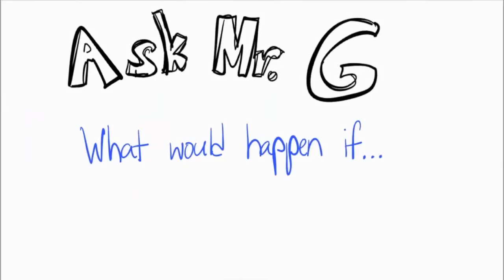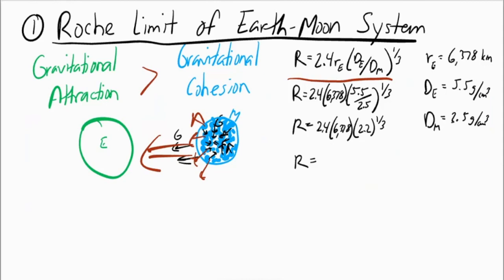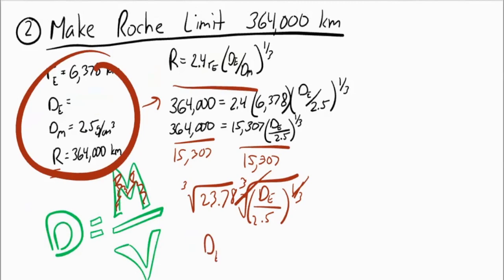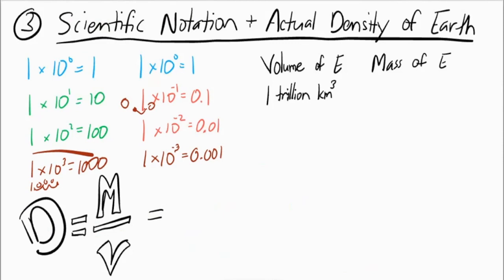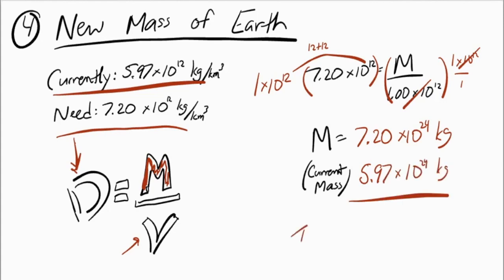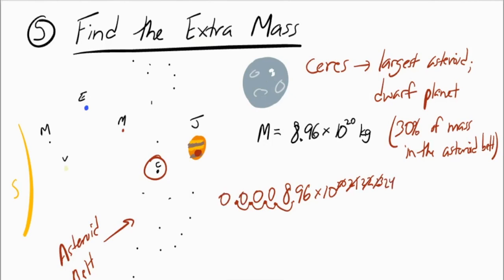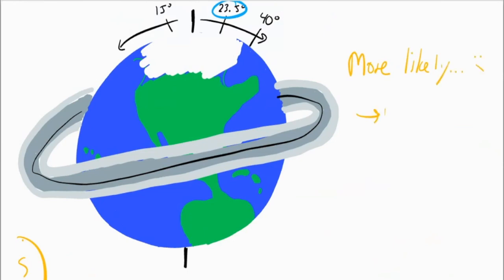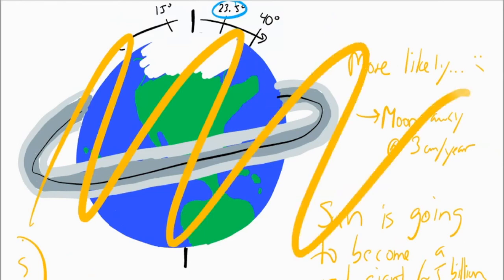Ask Mr G: "What if the Moon blew up?"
There was an interesting question and discussion during an early stream last week during the start of distance learning.  I decided to do a little more research and analysis than was needed.  Sources are linked below.

"A Rocky Relationship: Is the Moon Leaving the Earth?" by Jolene Creighton